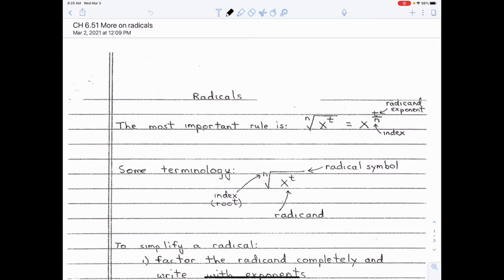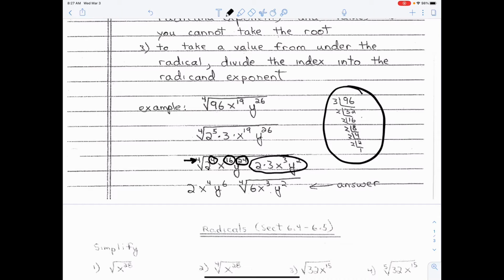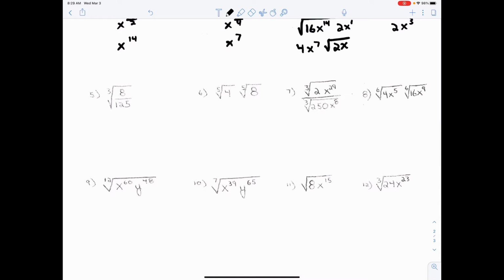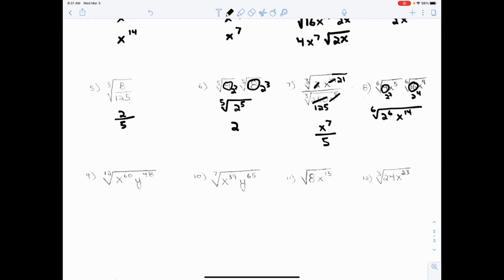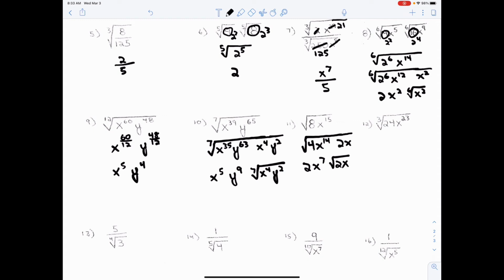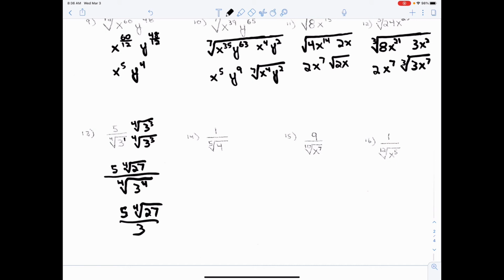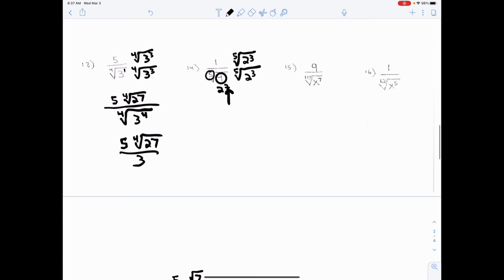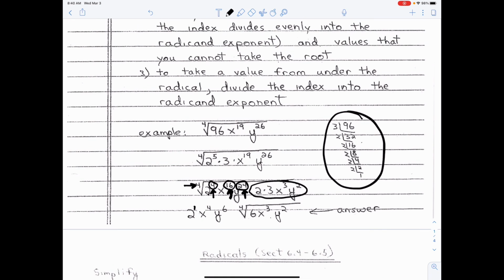More on radicals (6.5)